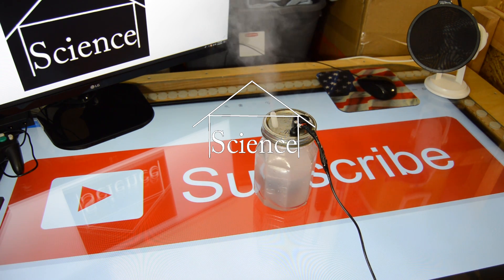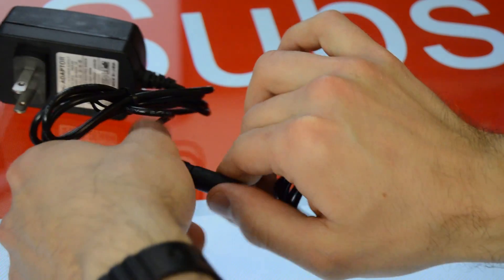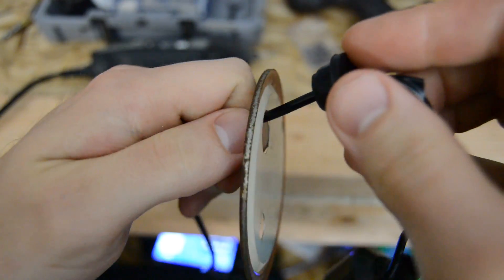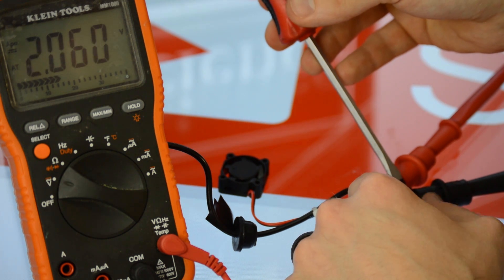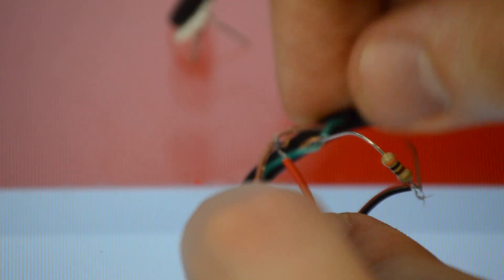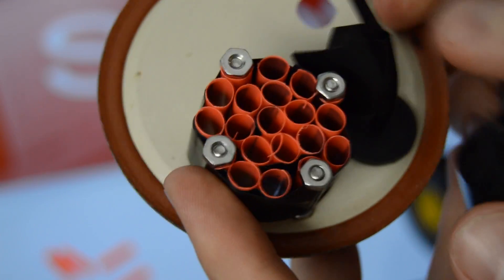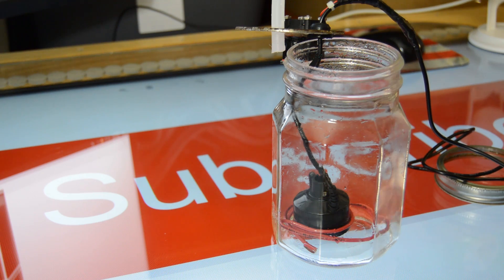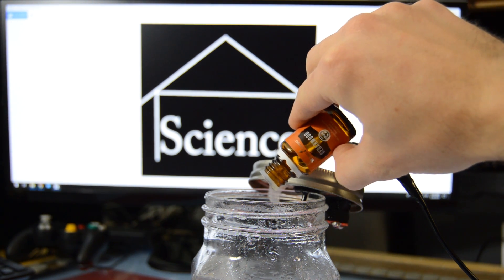Homemade Essential Oil Diffuser How To ~ A DIY Oil Diffuser Anyone Can Make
Only a few parts and about an hour and you can have a simple do it yourself essential oil diffuser to fill your home with amazing aromas. And yes that thumbnail isn't photoshopped, just text added with MS Paint :-D

(click on the link and then click continue to pick out a starter kit)
Young Living Essential Oils are the best essential oils on the market in my opinion which is coming from 2 years experience using them after having used many other random store bought brands.  Quality matters and the Young Living Oils are the best! ;)

parts list for diffuser:
fog maker
pc fan
300ohm resistor

The way a ultrasonic diffuser works is a piezo electric element vibrates at a very high frequency.  This is the white disc you see on the fog maker.  This disc is in contact with the water and when it vibrates it creates a low pressure area that causes the water to boil at room temperature.  Some of that boiled water re-condenses and the rest leaves the water as mist.  The mist takes some of the oil floating on the surface of the water with it and then that oil is naturally vaporized into the air.  Essential Oil Diffusers like this get essential oils into the air better and more efficiently than any other type of aroma diffuser.

The same principles for humidifiers and this project can also serve as a diy humidifier.  A diy mist maker like this can really help to get moisture back into the air and increase the humidity of a room.

 This is actually the second homemade essential oil diffuser I've made.  The first one was the exact same as this one and has been working great for over 4 months.  This is definitely a project anyone could do since it requires minimal tools.

My channel garage science focuses on hobby projects, science projects, 3D printing and improving 3D printed parts.  I hope you found this video interesting and entertaining.

BTW, I came up with wanting to do a project like this after watching the video titled "DIY Reed Diffuser! Homemade Home Products That Save You Money! (Clean My Space)" realized that the only people making diy diffuser videos were making a diy reed diffuser which aren't nearly as good at being a deodorizer as an ultrasonic diffuser. So I figured I could make a guide for the best diy diffuser on youtube. Let me know what you think of the project in the comments!

Some of the inspiration for this video came from the video titled "Ultrasonic Mist Maker || DIY or Buy" by GreatScott! which can be watched

Another good video on fog makers can be seen in the video titled "Trying to build a crude mini Fog/Smoke Machine" by GreatScott! which can be watched

This video also functions to show how to make a DIY Nebulizer similar to the one shown in the video titled "How to make a NEBULIZER at home" by Coverrise A homemade nebulizer can be a cheap and affordable alternative to something store bought but shouldn't replace required medical equipment.